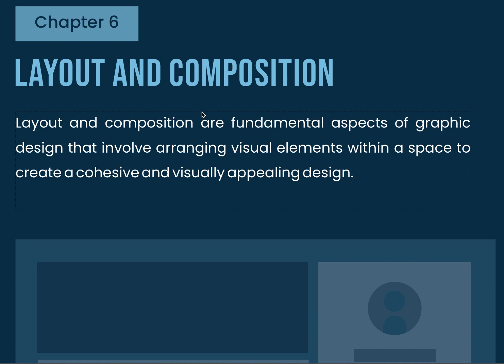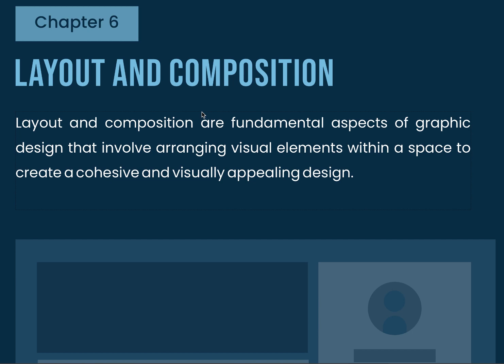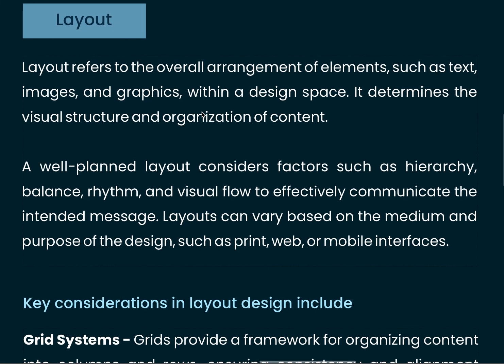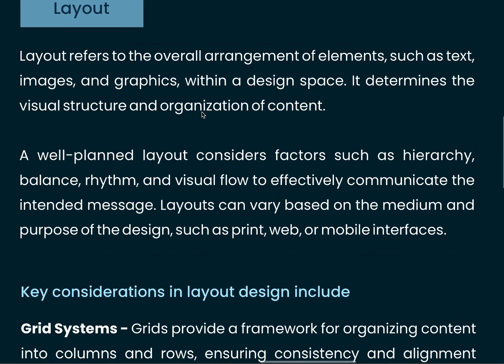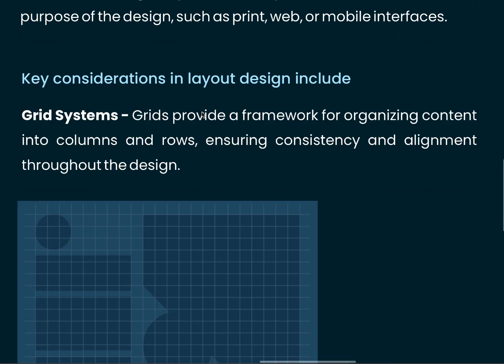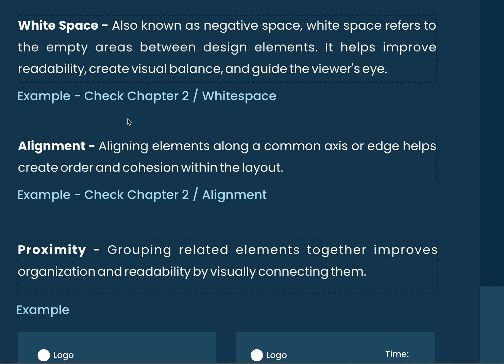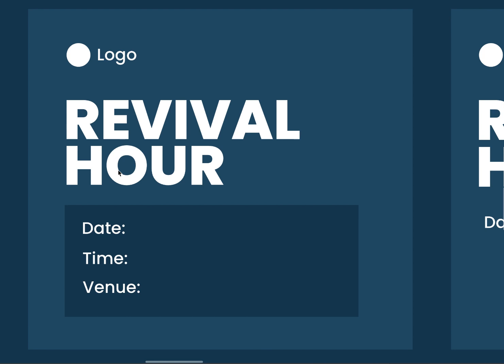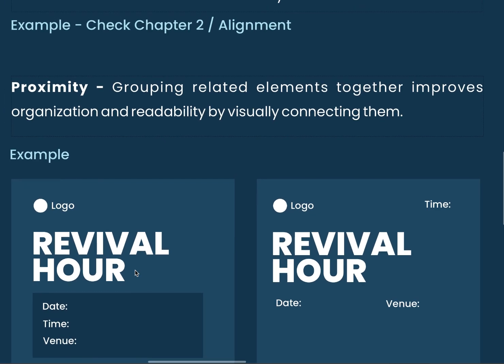Section 6: Layout and Composition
Layout and composition are fundamental aspects of graphic design that involve the arrangement and organization of visual elements within a space to create a cohesive and visually appealing design. Layout refers to the overall structure and arrangement of elements, while composition refers to the intentional placement and relationship between individual elements within the layout.